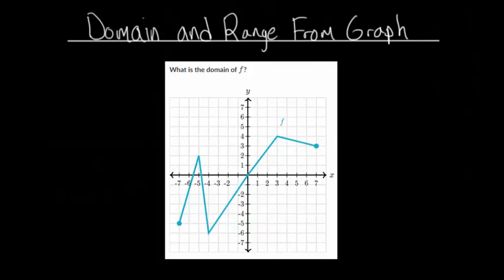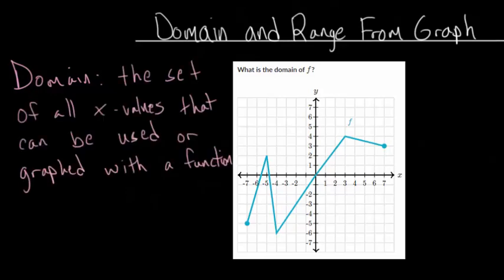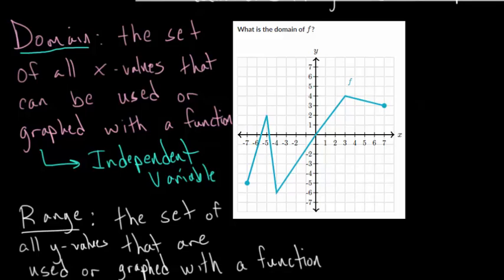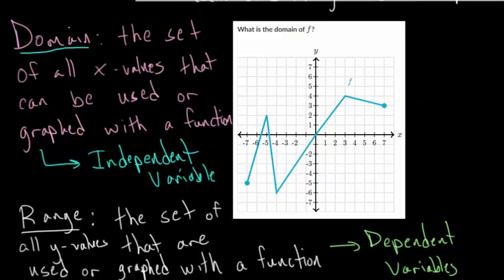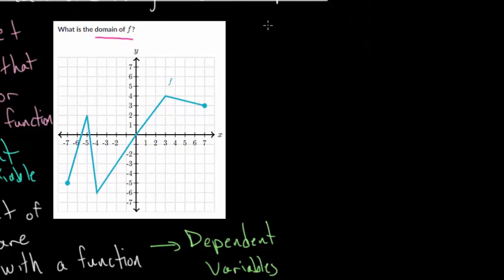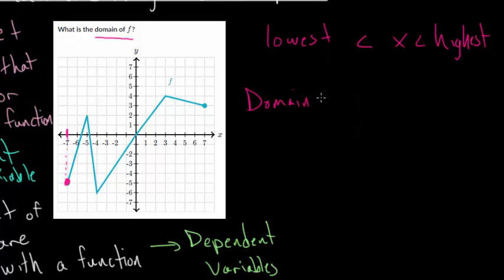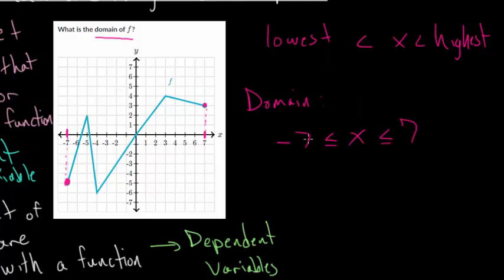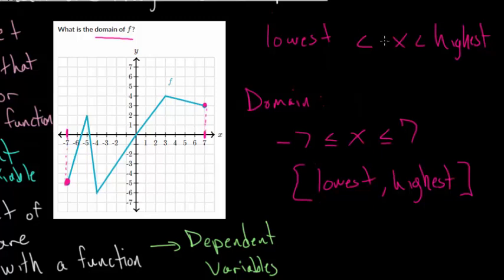Domain And Range: Intro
This video introduces the idea of domain and range, giving simple definitions for each. The video then continues by going through an example problem finding the domain from a graphed function.

Exercises to practice:
1. Domain and Range from Graph

EulersAcademy.org